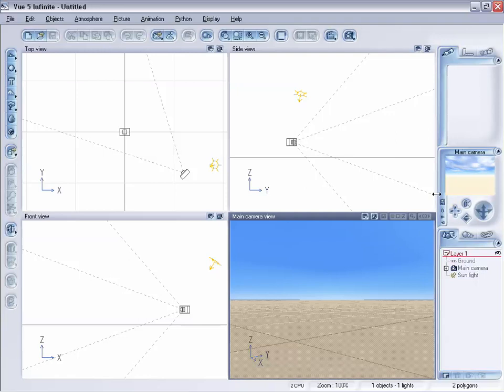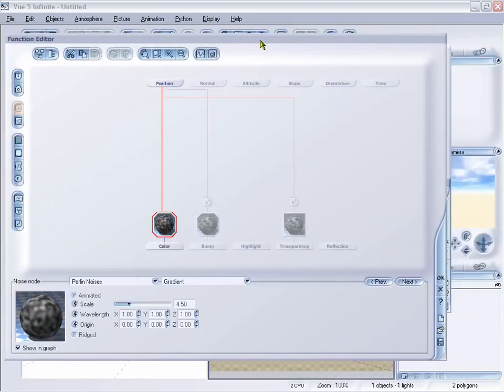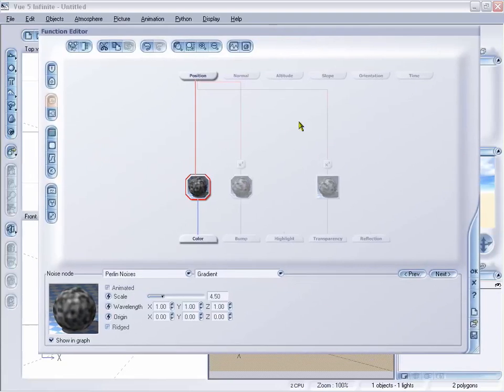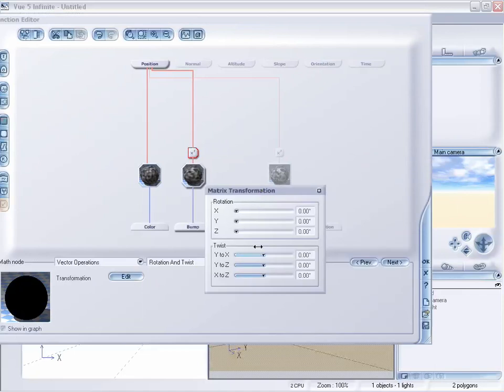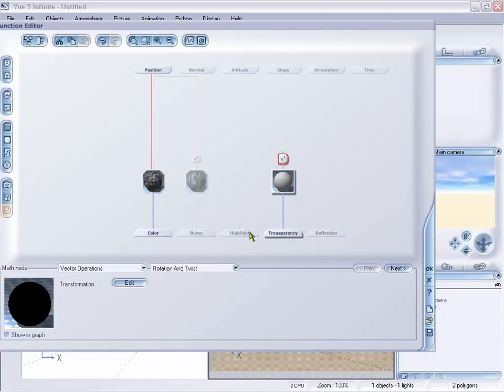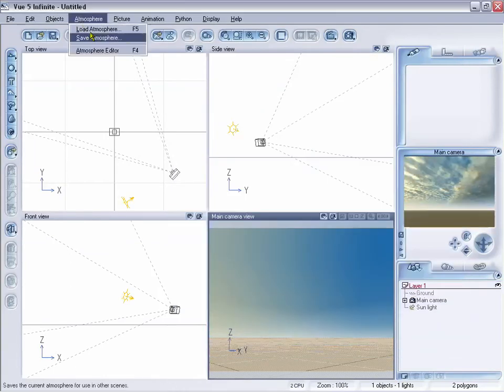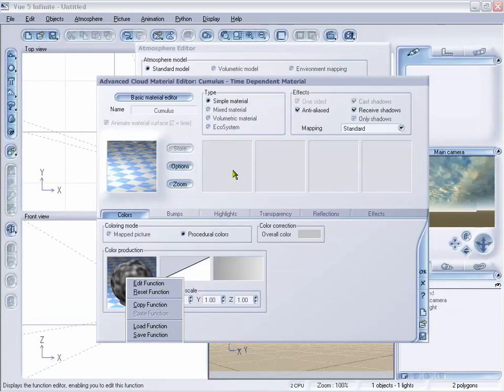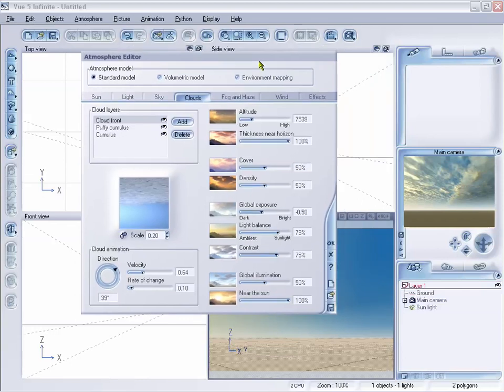Vue 5 Advanced vol 2 - Clouds